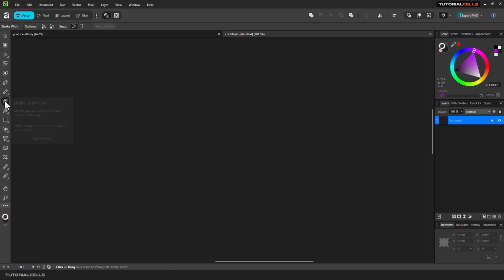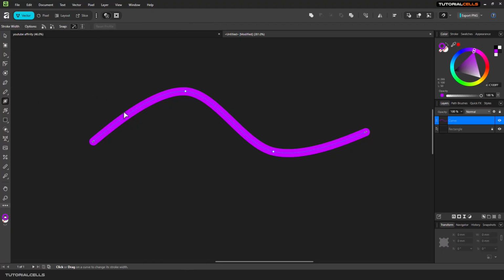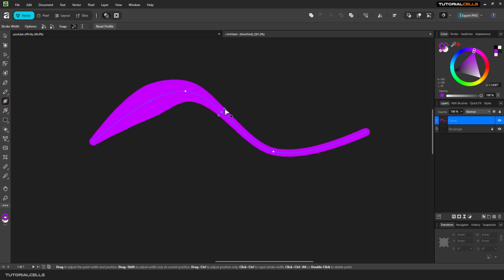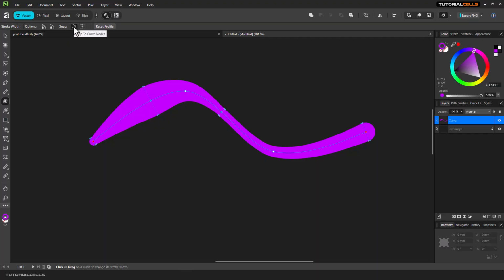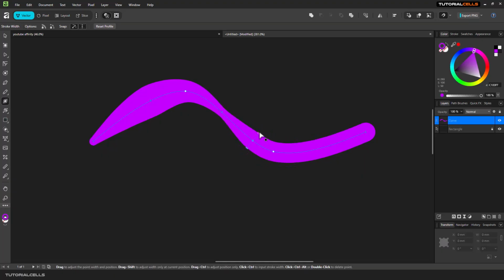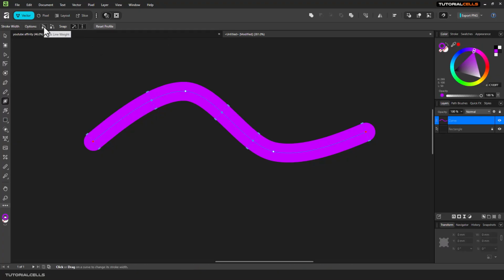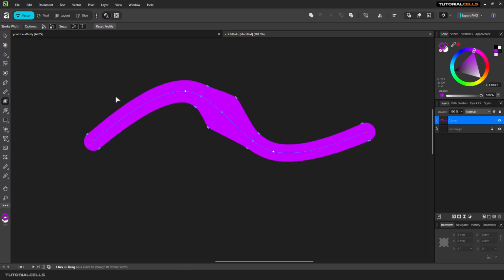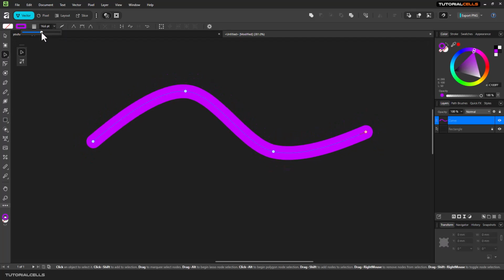0032. Stroke Width Tool in affinity studio